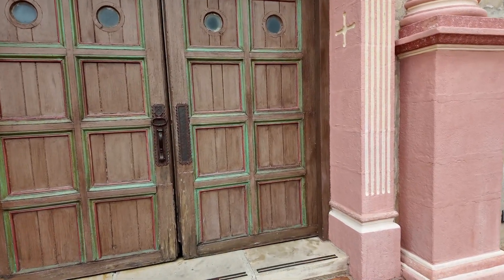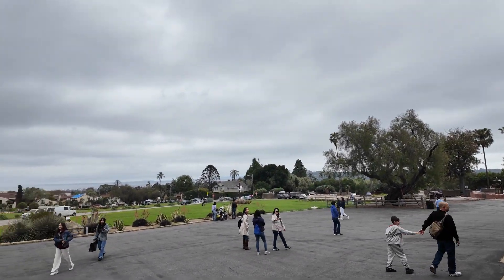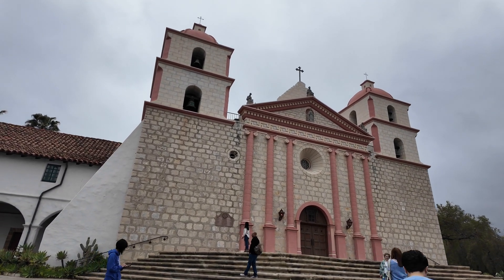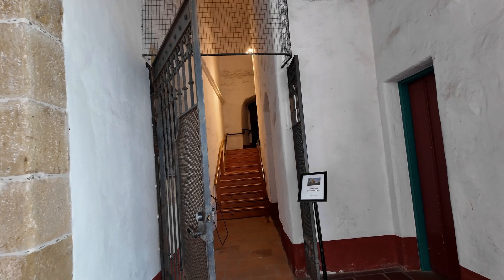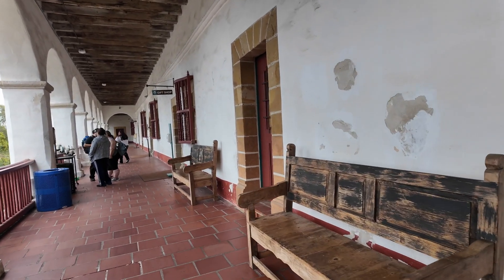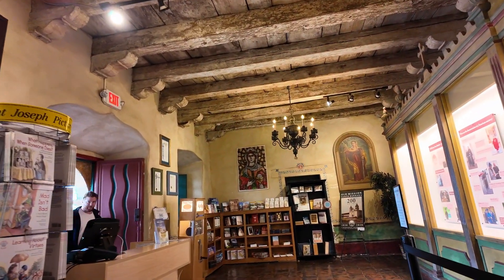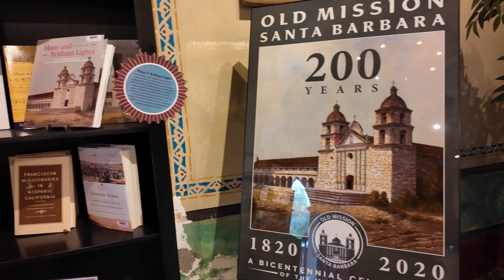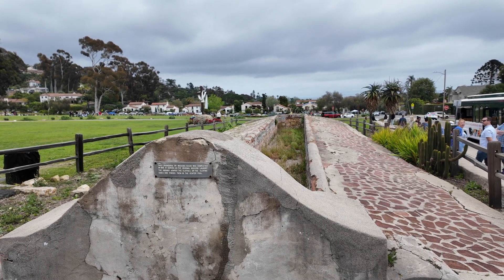A Dane Community on California, Sta Barbara and San Simeon - Part 7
This would be the last places we visited in California. There are so many more places to visit as California is a huge state. But we have to say goodbye to California for a while as we move to the East. We chose these very interesting places - Solvang (a Danish village), Sta Barbara (a beautiful city near the ocean) and San Simeon (where the Big Sur begins and where you can find the Hearst Castle).